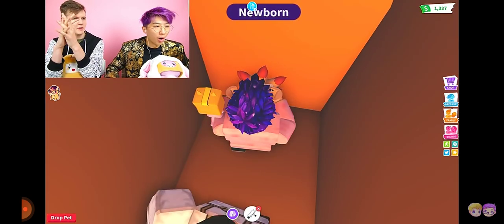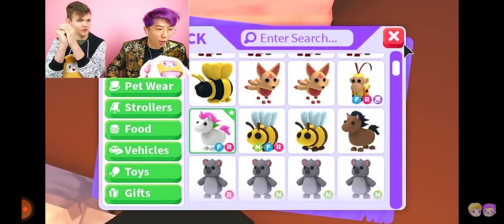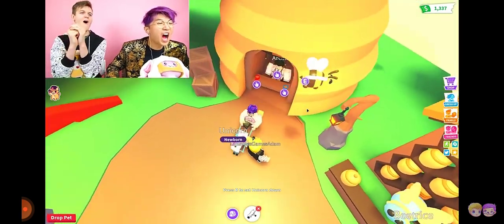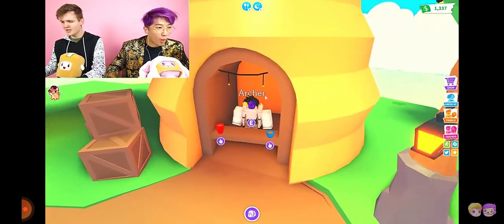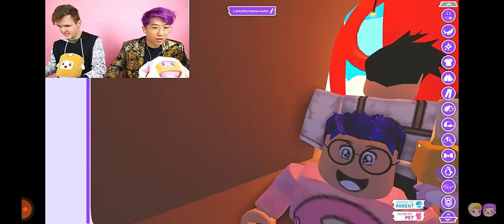secret noob glitch me vs Lankybox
who wins